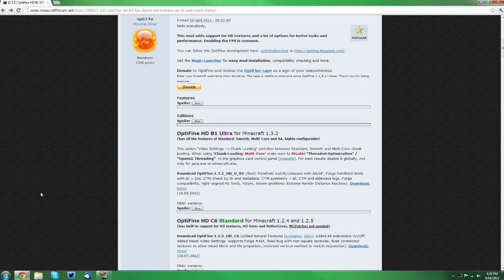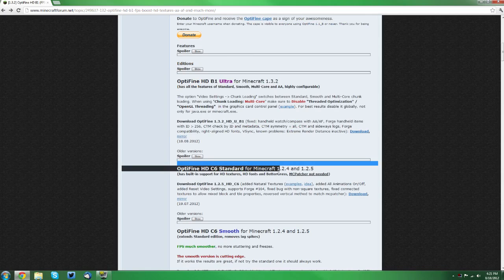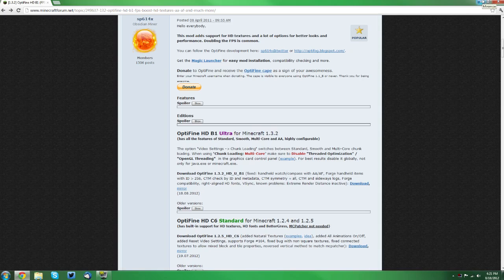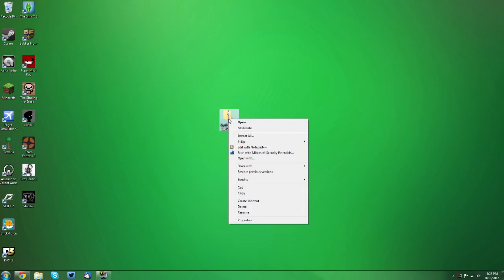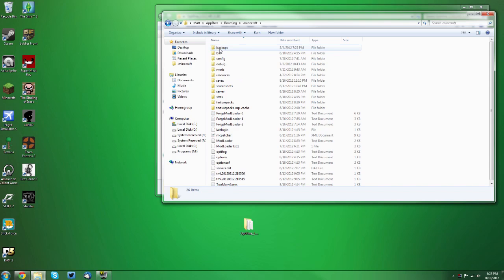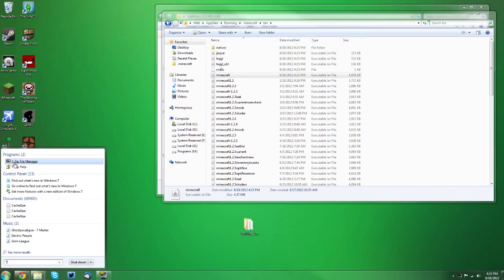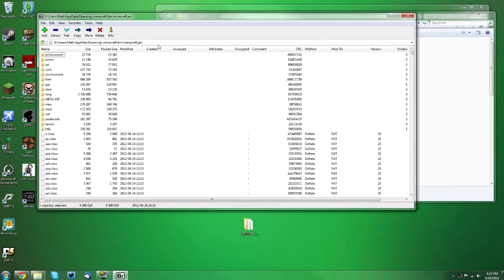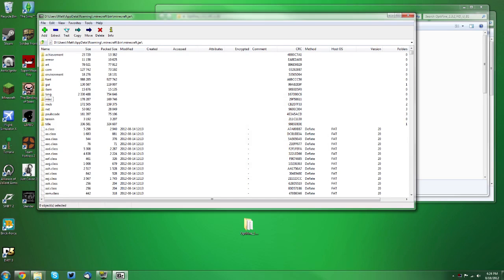How to Install Optifine for Minecraft 1.3.2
A tutorial on how to install the Optifine mod for Minecraft 1.3.2.